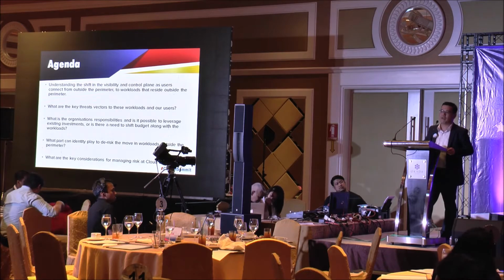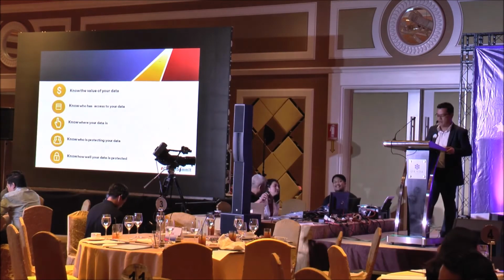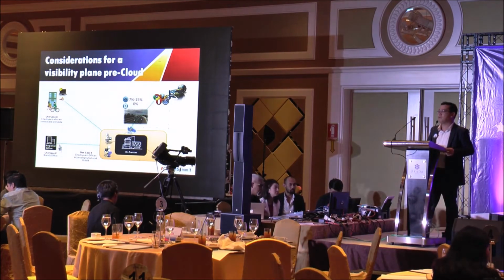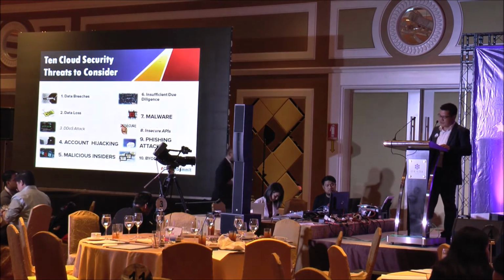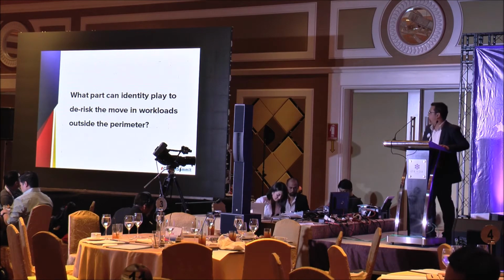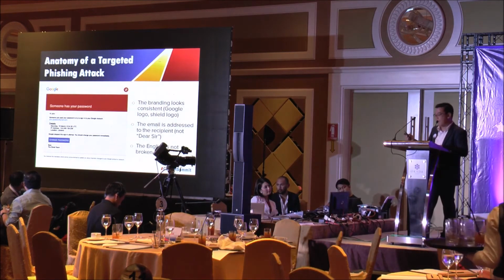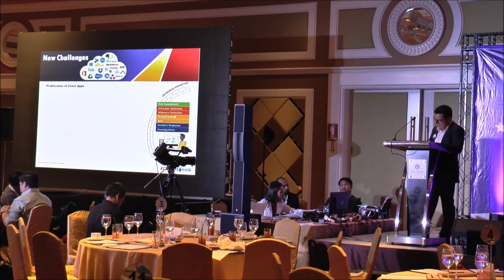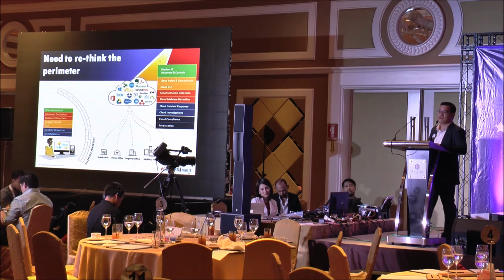CSAPHSummit: Riding the Storm in the Cloud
Presentation by Marlon Gino-Gino, Security Consultant, Symantec

Cloud security is many things. It can secure your mobile workers and remote offices. It can reach into your cloud apps to monitor user behaviors and analyze content for potential compliance issues. It can filter your email to keep you free from spam and protect you from threats. It can host your endpoint security console. Cloud security can do all this and more - but there are challenges. Many organizations grow their cloud security in a fragmented manner, focused on different subsets of security issues, including cloud access security broker (CASB), access security, email security and endpoint protection managed in the cloud. But, as each segment grows, the cracks become more obvious and no stop-gap measure would ever be sufficient. They end up stitching together a patchwork of vendors and minimally viable services in critical security areas.

Mr. Gino-Gino, along with other renowned speakers, joined the inaugural CSA Philippines Summit last July 11 at Okada Manila.